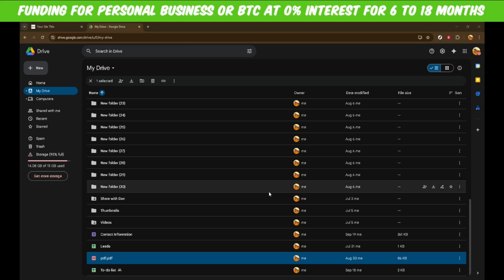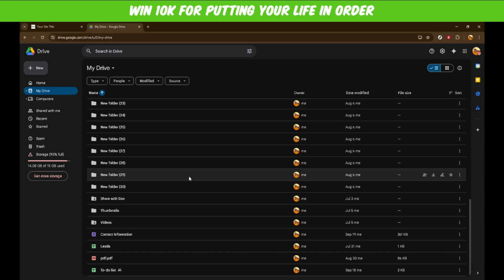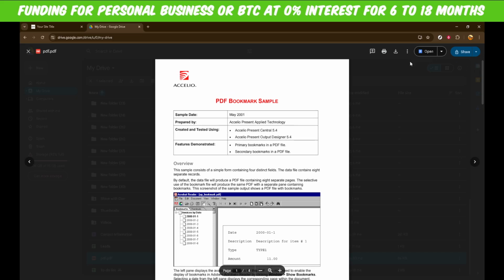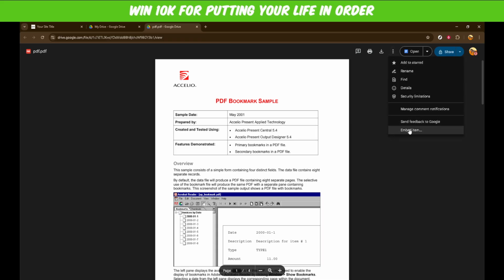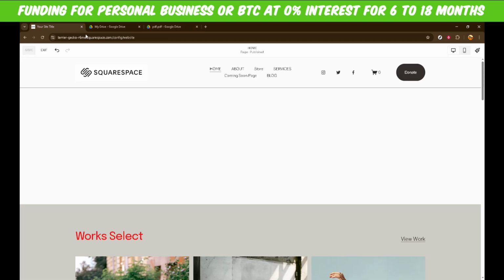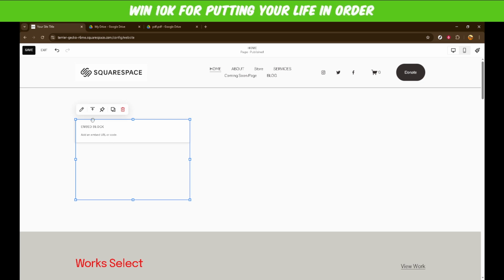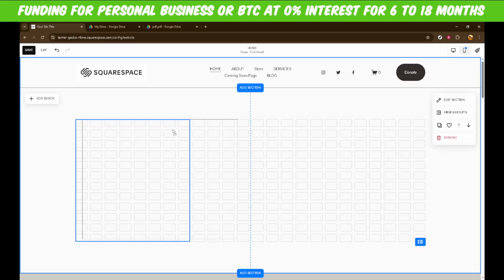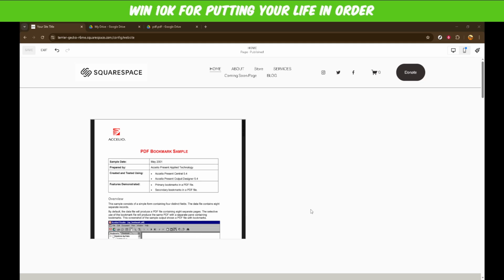How to embed a PDF file in Squarespace ( 2025 guide )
How to embed a PDF file in Squarespace